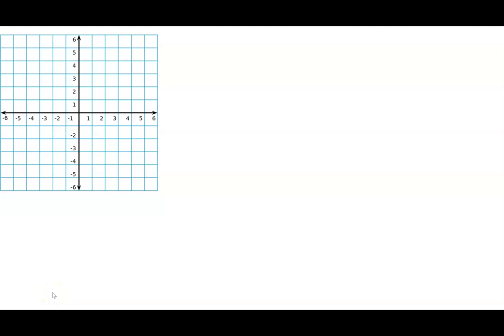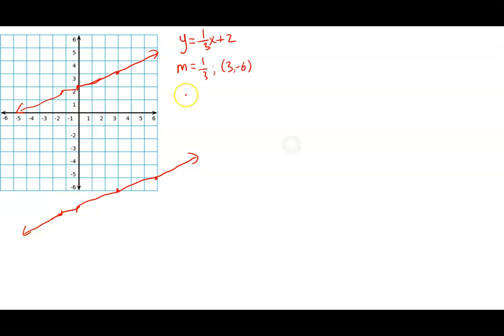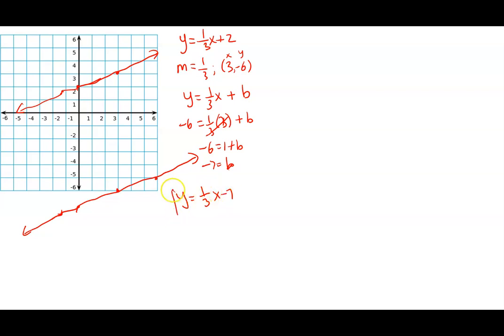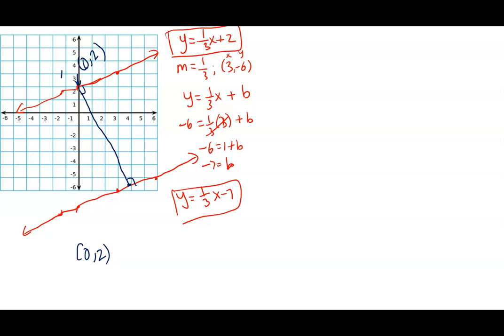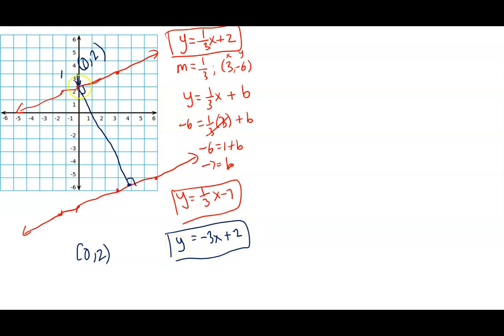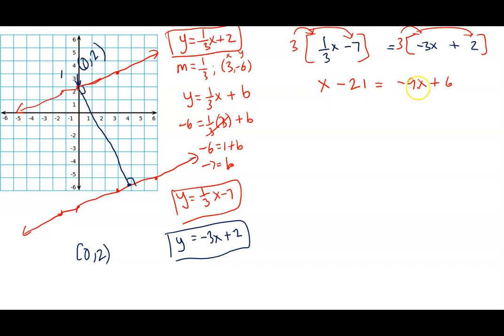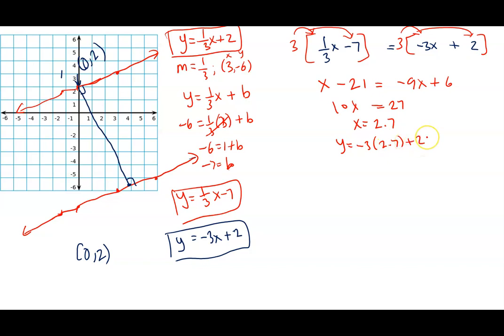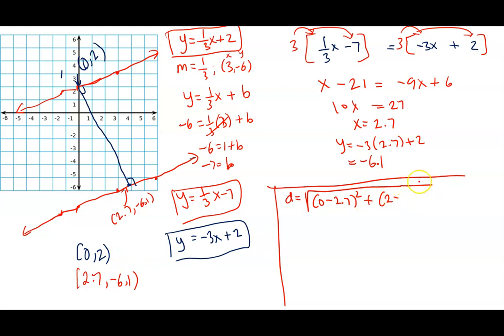Distance Between Parallel Lines